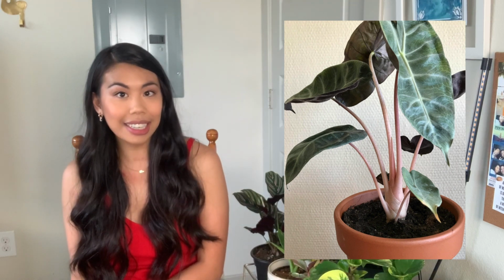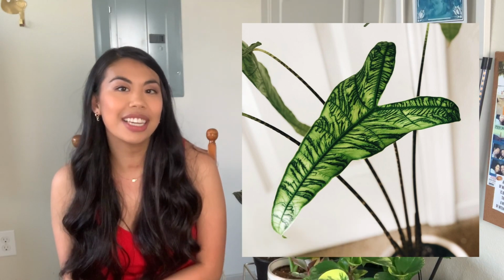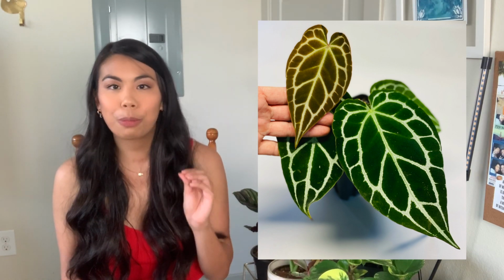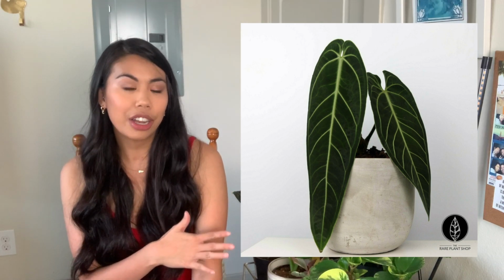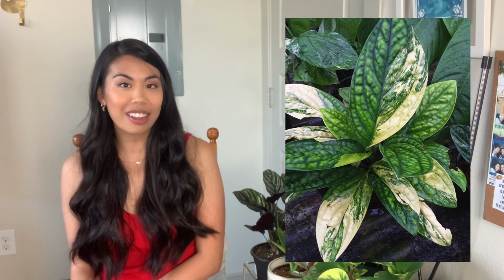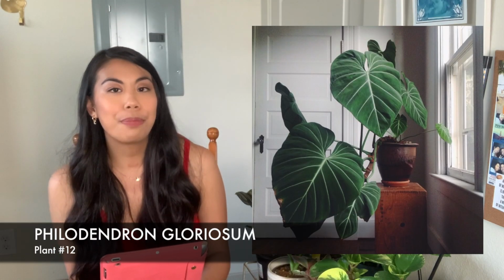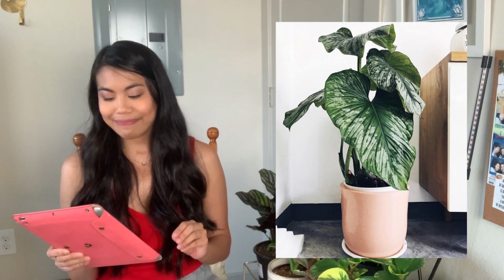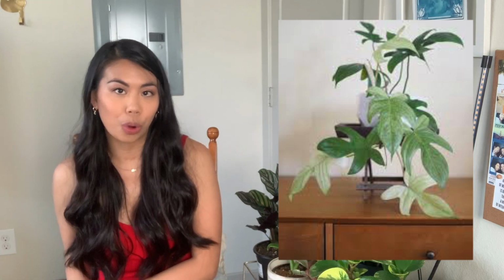MY ULTIMATE 2020 PLANT WISHLIST! Uncommon, High-in-Demand, and Rare Plants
WHAT'S UP PLANT FAM!
Still working on the lighting situation but here is my plant wishlist for 2020! These plants vary from uncommon to extremely rare. Let me know what plants are in your wishlist in the comments!

PLANTS MENTIONED:
1. Alocasia Pink Dragon
2. Alocasia Zebrina
3. Alocasia Reticulata
4. Alocasia Dragon Scale
5. Anthurium Crystallinum
6. Anthurium Clarinervium
7. Anthurium Warocquenum - Dark Form
8. Monstera Thai Constellation
9. Monstera Peru
10. Philodendron Pink Princess
11. Philodendron Ring of Fire
12. Philodendron Gloriosum
13. Philodendron Plowmanii
14. Philodendron Mamei
15. Philodendron Sodiroi
16. Philodendron Florida Ghost